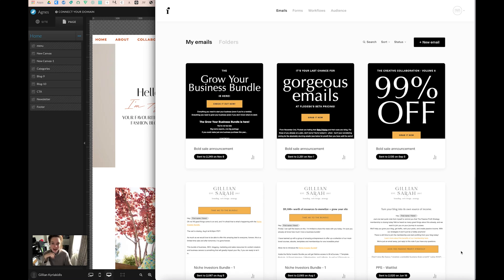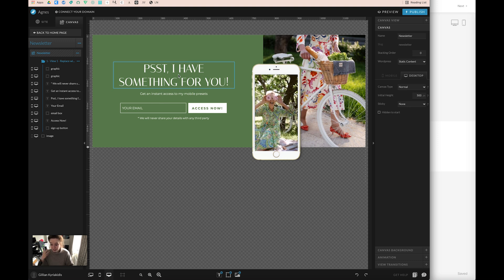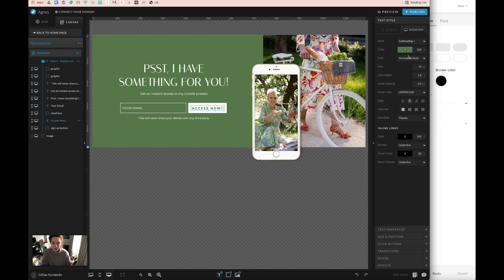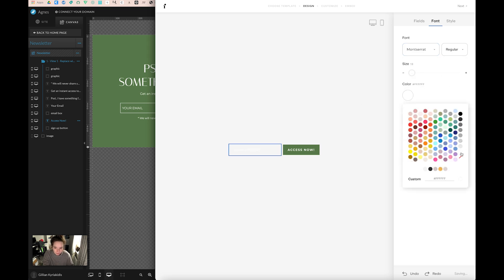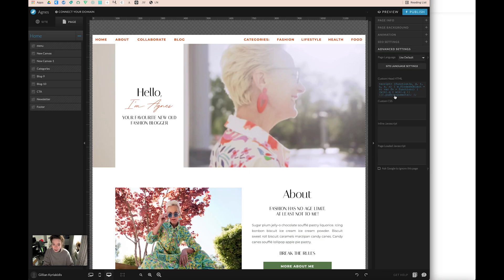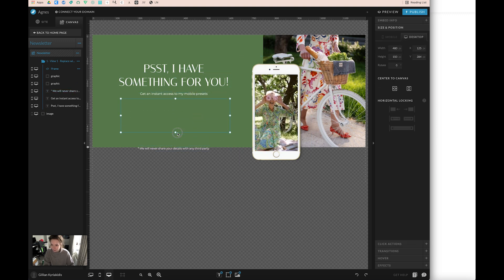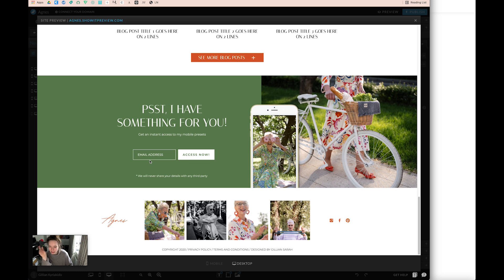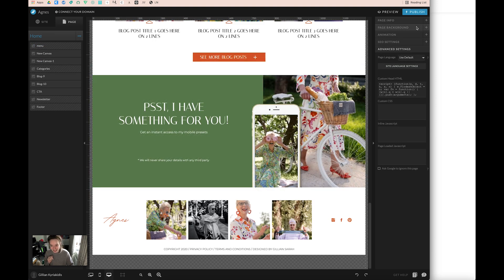How To Embed a Flodesk Inline Form On Your Showit Website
Embedding Flodesk inline form on your Showit website takes only a few minutes. Do it today using this guide and start growing your email list right NOW!

We're huge fans of Flodesk because it's one of the best email marketing platforms on the market. No more boring email templates. With Flodesk, you can create, customise, and send stunning emails that will incite excitement among subscribers

There are many ways to use Flodesk to grow your email list, one of which involves embedding a Flodesk inline form on your website. The best part? You get complete control over the design of the inline form. You can change the font style, colours, icons, buttons, etc. easily through the Flodesk backend. Flodesk and Showit work so seamlessly together that you can create different forms in minutes.